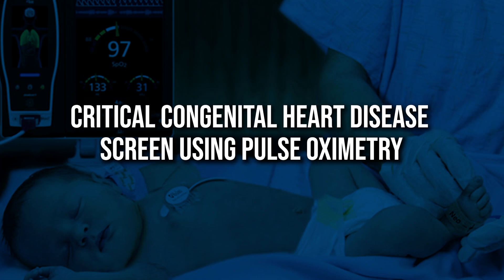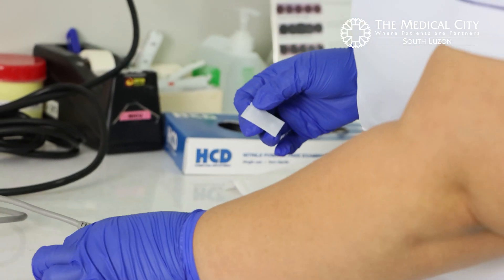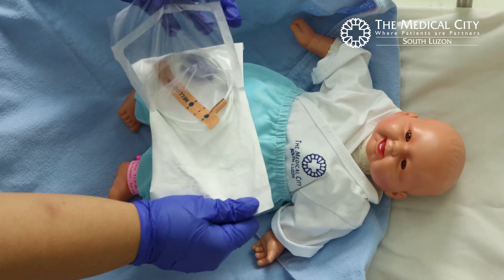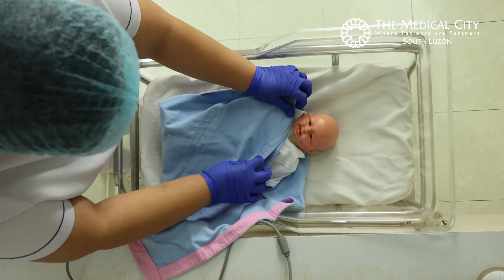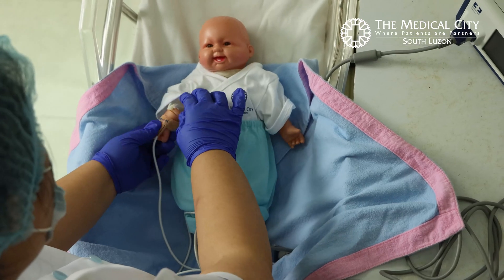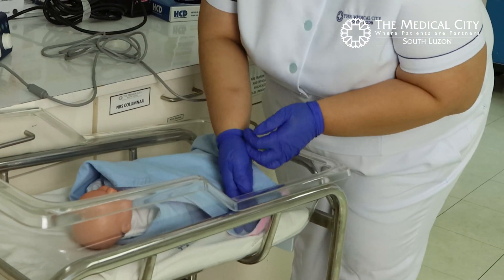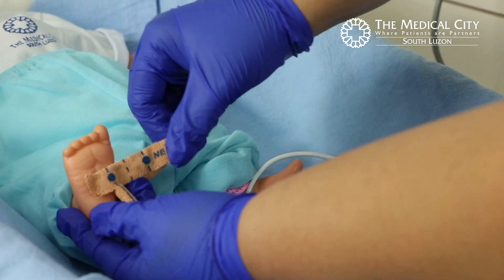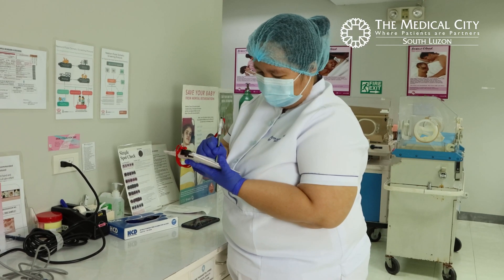Critical Congenital Heart Disease (CCHD) Screening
About 1 in every 4 babies born with a heart defect has a critical congenital heart defect (critical CHD, also known as critical congenital heart disease).1 Babies with a critical CHD need surgery or other procedures in the first year of life. The Medical City South Luzon uses this screening to detect early sign  of a critical heart disease.